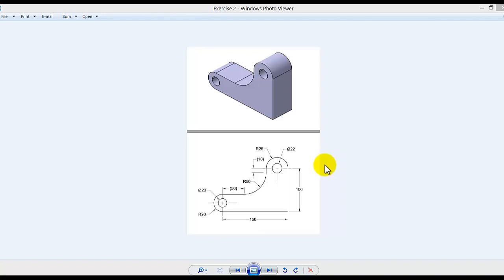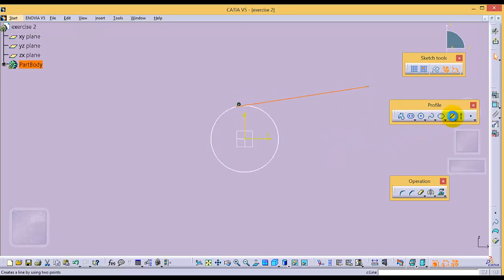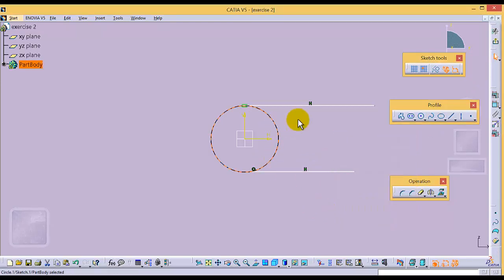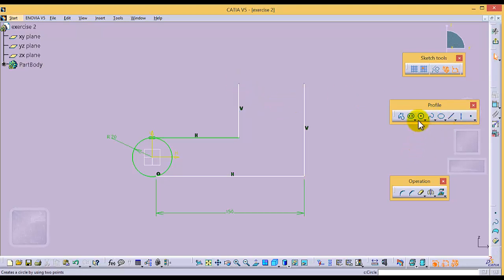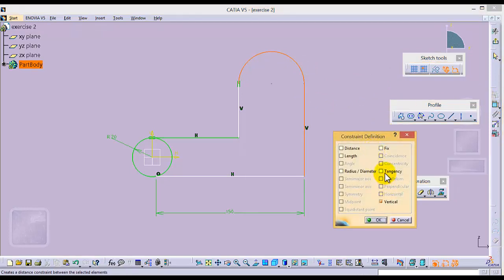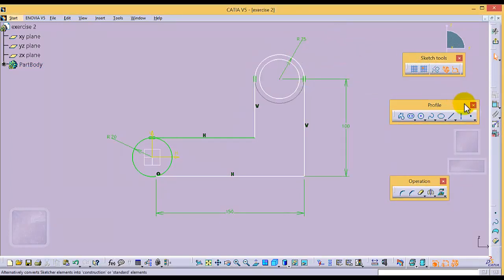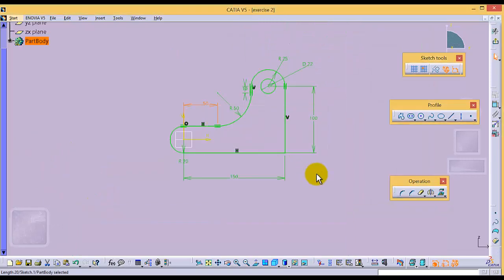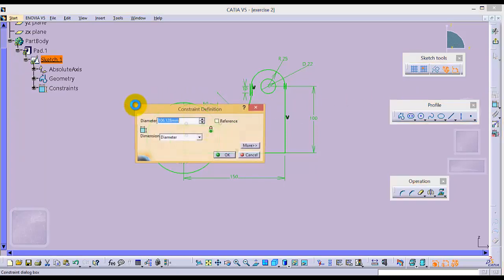Chapter 2 Exercise 2 CATIA beginners tutorials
This video is related to basic sketching techniques and methodology of CATIA.